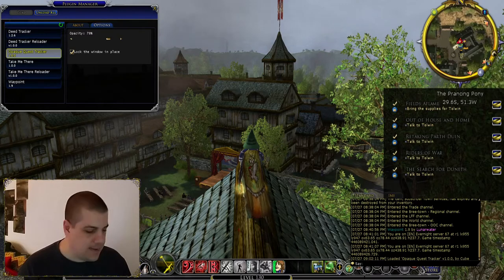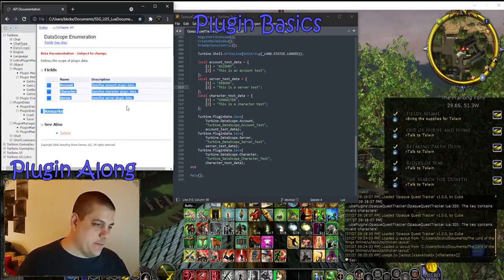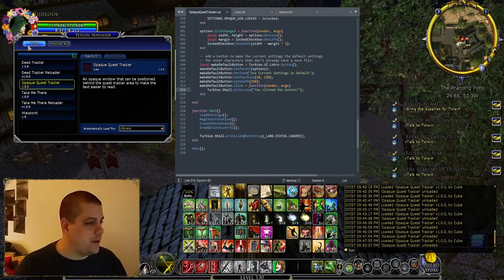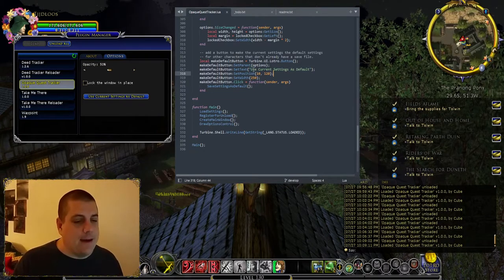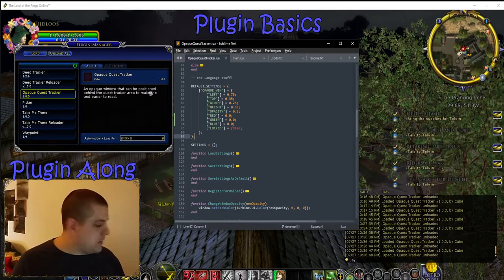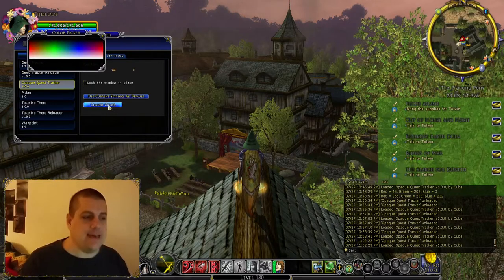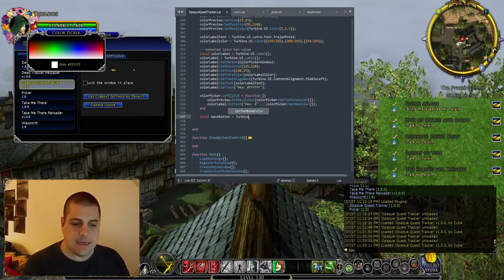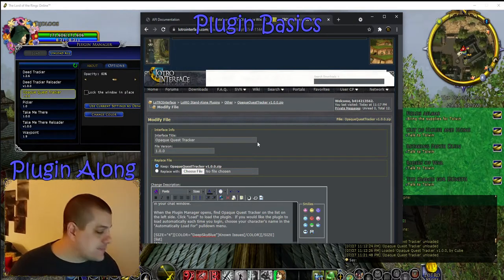Plugin Along with B4 Episode 5: Improving the Quest Tracker Opacity Plugin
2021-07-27: Last week B4 published version 1.0.0 of the Lord of the Rings Online (LOTRO) Opaque Quest Tracker plugin! Today B4 starts making additional improvements.

0:00 Intro video with music by Chance Thomas
5:04 Introduction
7:03 Our Progress So Far
15:30 PluginData Scopes
36:52 Feature: Replace default values with current values
1:24:53 Feature: Color Picker for background color
2:49:13 Overview of how to publish an update
2:52:20 Final discussions, recap for raiders
2:59:03 Outro video with music by Chance Thomas